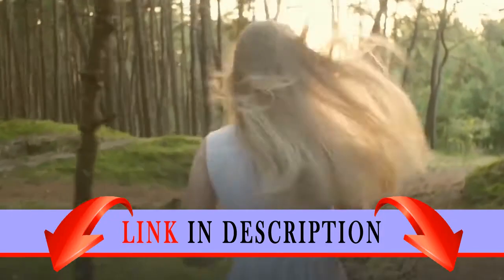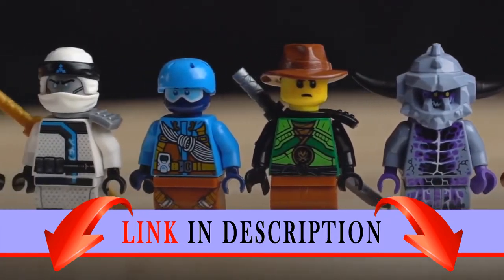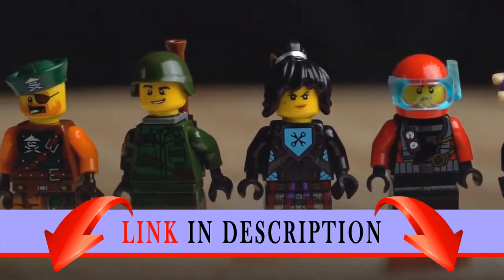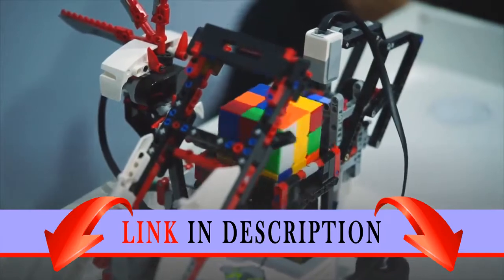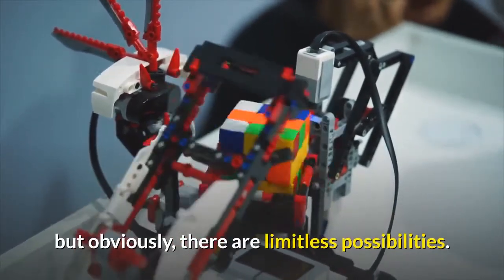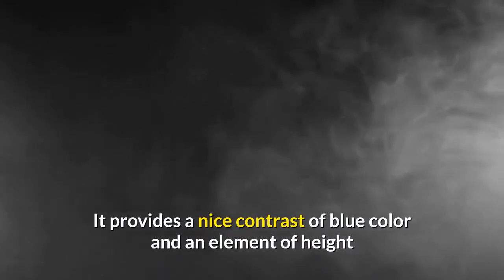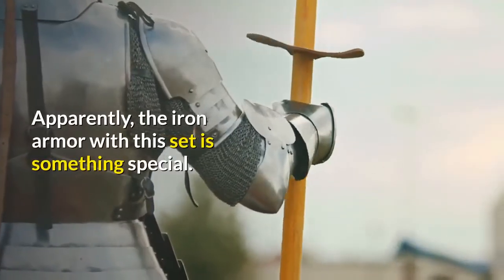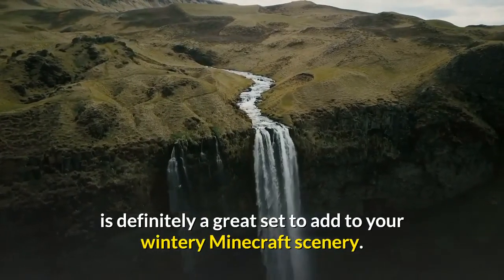LEGO Minecraft The Ice Spikes 21131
Build your own Ice Spikes, featuring library with enchantment table, ladders and shelter with bed!.
Packed with accessories, including Steve’s iron armor and helmet, enchanted pickaxe, enchantment book, lapis lazuli ore element, torches, crops, banner and a chest!.
Includes Steve minifigure, plus a buildable spider, snow golem, snowman and baby cow.
LEGO Minecraft toys are compatible with all LEGO construction sets for creative building.Discover a rare snow-covered Biome! build a snowman that transforms into a snow Golem, spring a surprise attack on the spider and build a bed high in the ice spikes! enjoy hands-on Minecraft adventures featuring your favorite characters and objects with this easy-to-reconfigure, modular LEGO Minecraft designed for young fans of the highly successful sandbox video game. Also includes a Steve Minecraft minifigure and a baby cow. Review:
  Another solid Lego Minecraft set.  Like other Minecraft sets, this one is modular and can be rearranged into several configurations.  Lego instructions provide multiple options for rearranging the modules, but obviously, there are limitless possibilities.  This set looks great next to the other sets like the Snow Hideout (21120).  I also like this set for its height.  It provides a nice contrast of blue color and an element of height when placed next to other Minecraft sets.My son (9 years old) actually build the set, and he tells me ''it's awesome!''.  He is keen to collect all the different types of armor for Steve (the main character of Minecraft).  Apparently, the iron armor with this set is something special.  I don't play the game, but he does, and he is excited about this addition to his Minecraft collection.This is definitely a great set to add to your wintery Minecraft scenery.